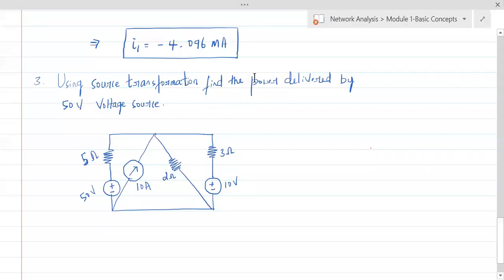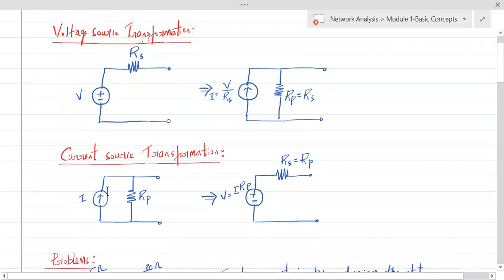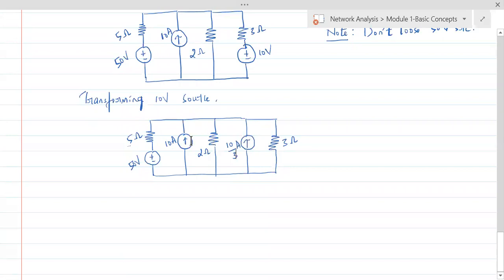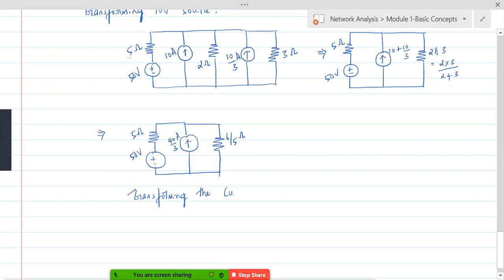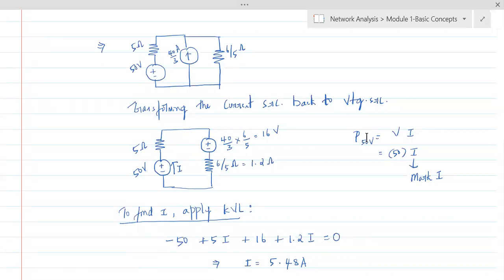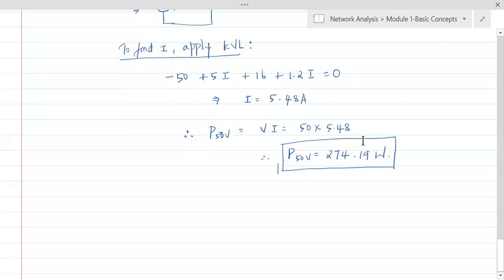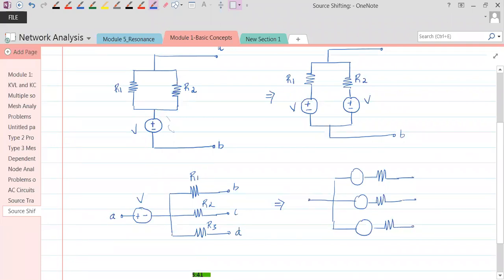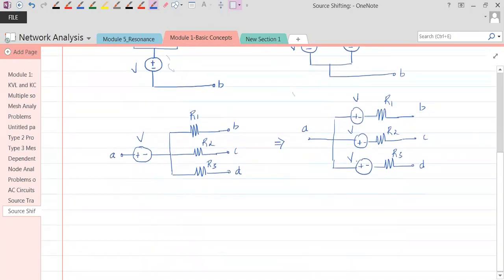Source Transformation Problems